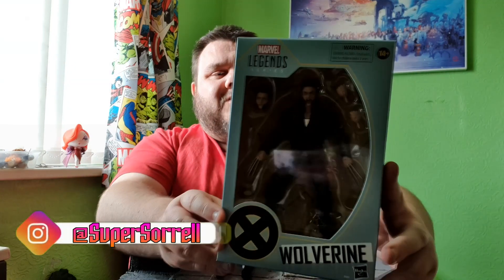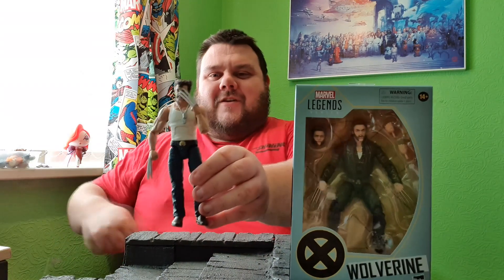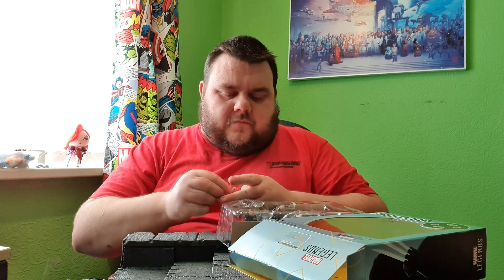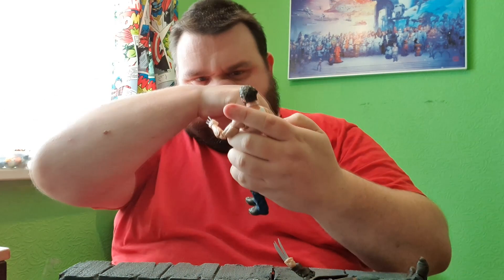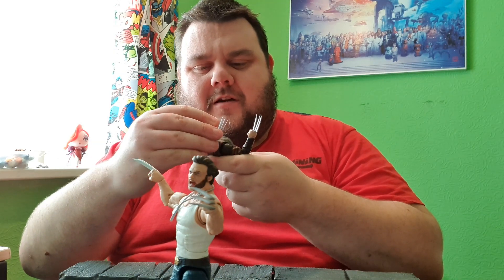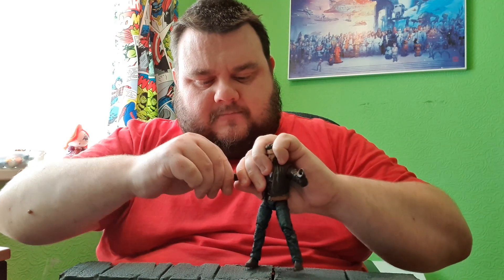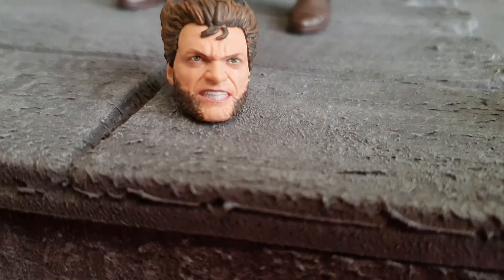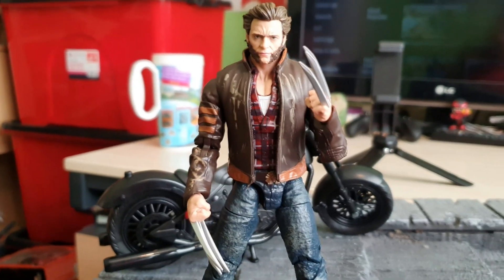Marvel Legends Wolverine Origins X-Men Movie 20th Anniversary Hugh Jackman Hasbro Unboxing Review